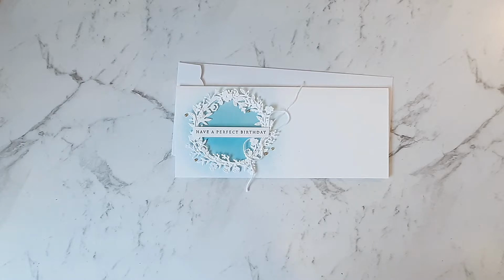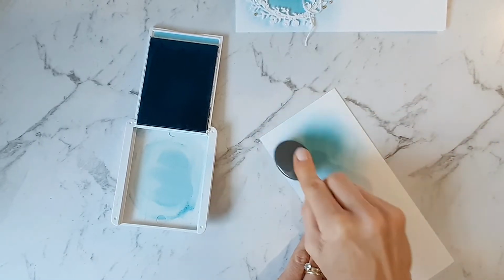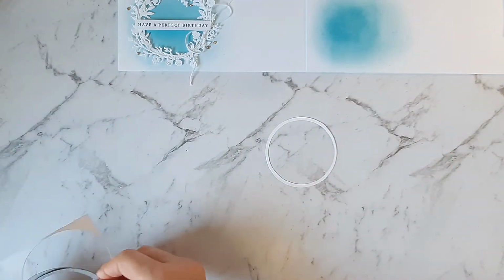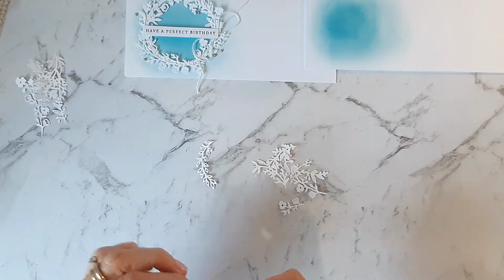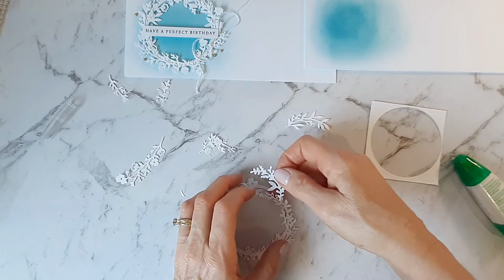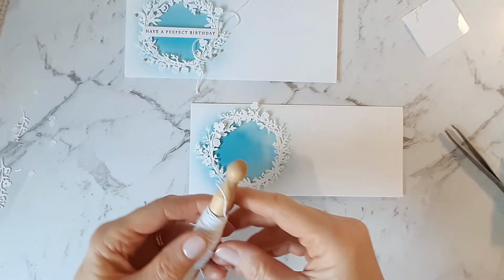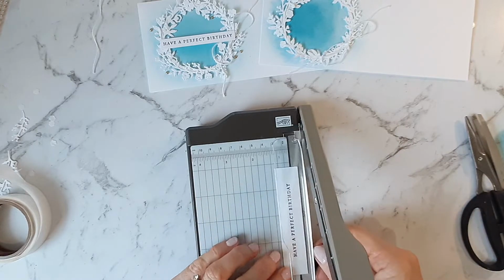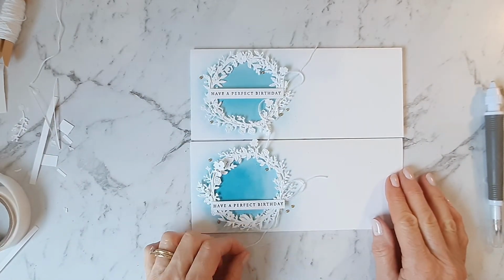Stampin' Up! Blessing of Home Birthday Card Tutorial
My card for this week's Global Design Project - Sketch Challenge. I used the Blessings of Home Stamp Set and co-ordinating Flowers of Home Dies to create my card in this video.  You can see more information, including a written tutorial, about this project on my blog here:

Blessings Of Home Cling Stamp Set (English) [157930] $53.00
Flowers Of Home Dies [157938] $67.00
Basic White A4 Cardstock [159228] $20.50
Balmy Blue Classic Stampin' Pad [147105] $15.75
Tuxedo Black Memento Ink Pad [132708] $12.00
Blending Brushes [153611] $25.25
Baker's Twine Essentials Pack [155475] $23.00
Subtles Stampin' Write Markers [147156] $62.50
Clear Wink Of Stella Glitter Brush [141897] $14.00
Metallic Pearls [146282] $14.75

The content of this video is the sole responsibility of Angela Meiritz-Reid - Independent Stampin' Up! Demonstrator and the use of and content of the classes, services, or products offered are not endorsed by Stampin' Up!